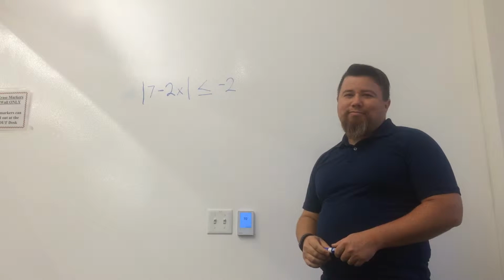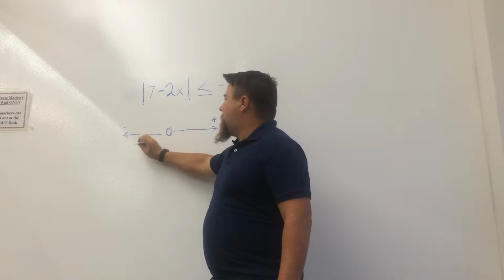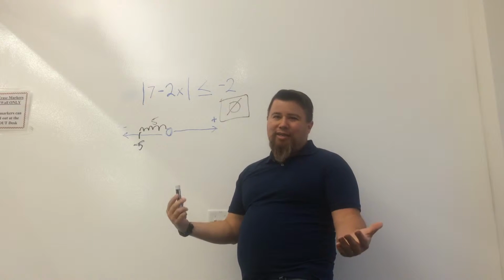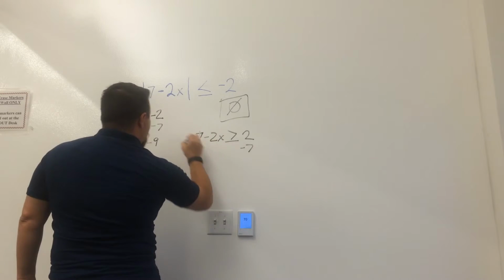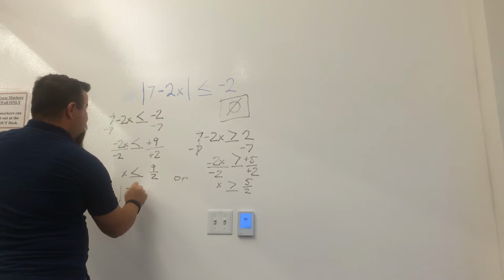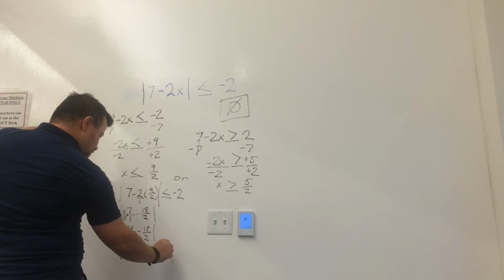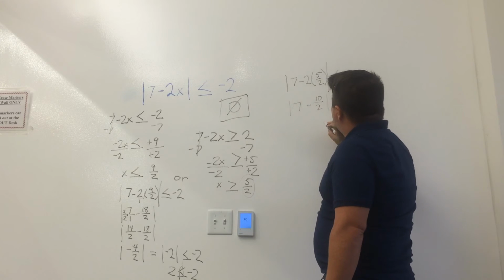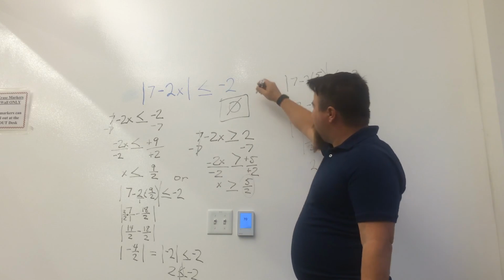Math video 1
For math 55 at LPC